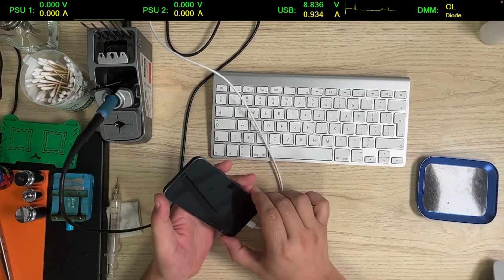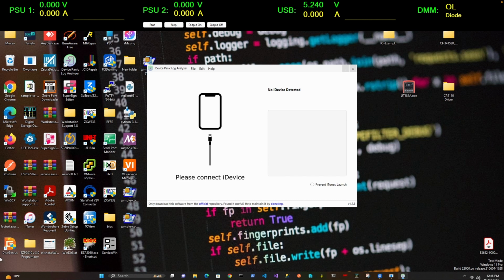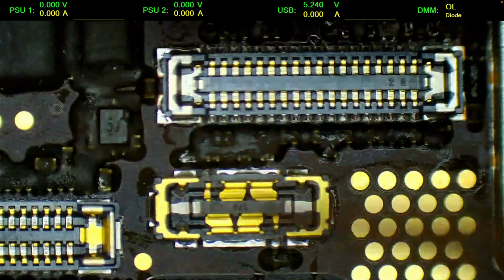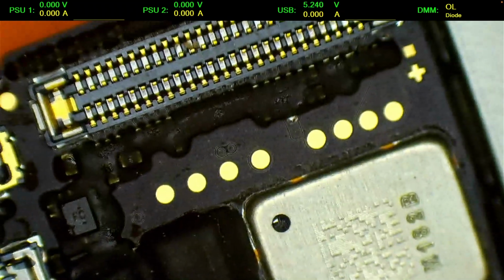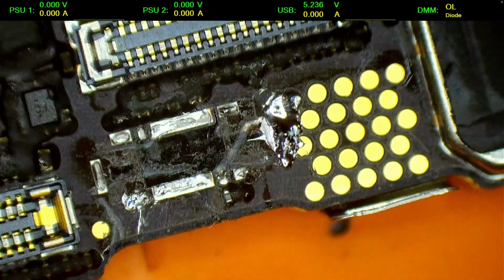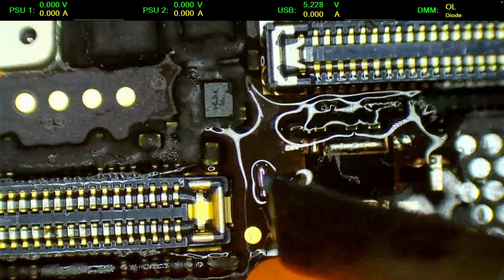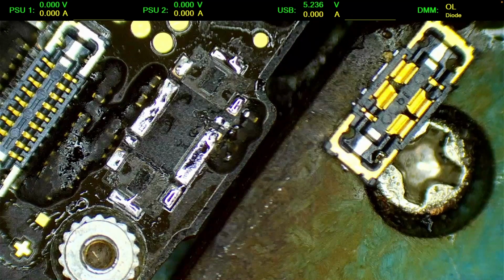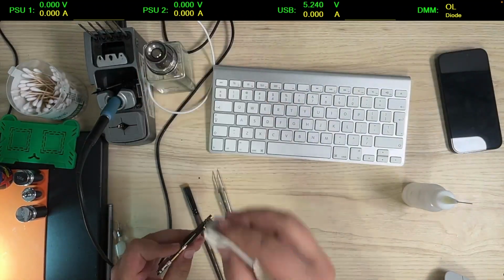iPhone 12 Mini 3 minutes restart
We have here an iPhone 12 mini with an intermittent 3 minutes restart.